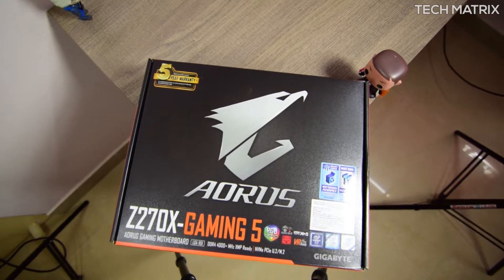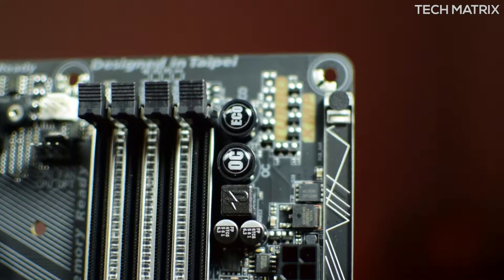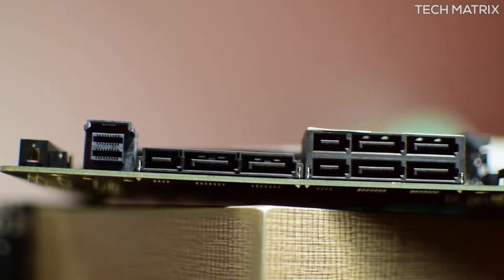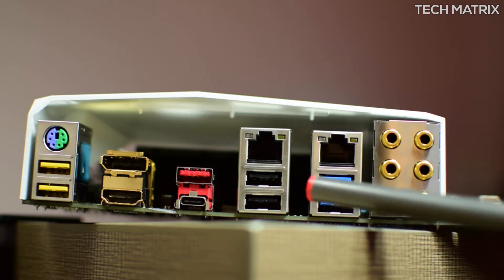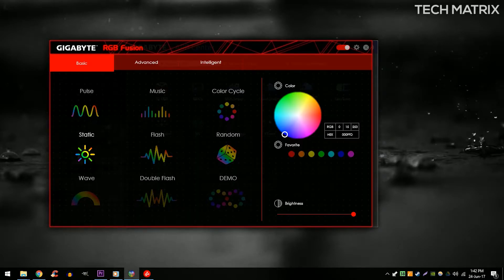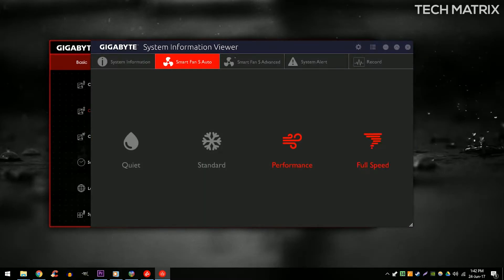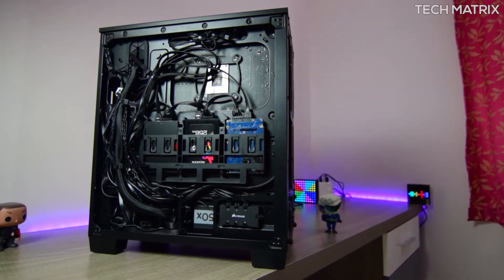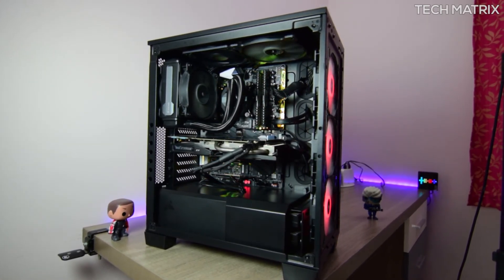Gigabyte GA-Z270X-Gaming 5 Mother Board - Beast on a Budget!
In this videos lets check out the Gigabyte GA-Z270X-Gaming 5 AORUS Motherboard LGA1151 Socket and see how they fair !

Where to buy ? INR18999 , 179.99$

Amazon Canada
Amazon India